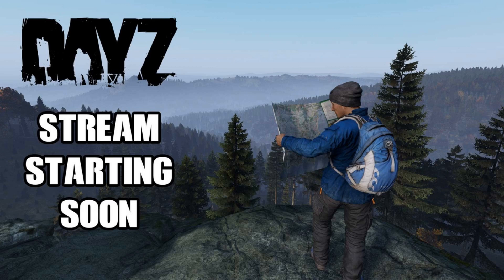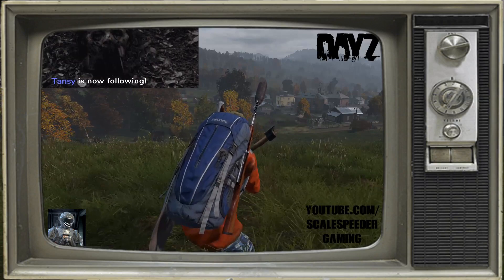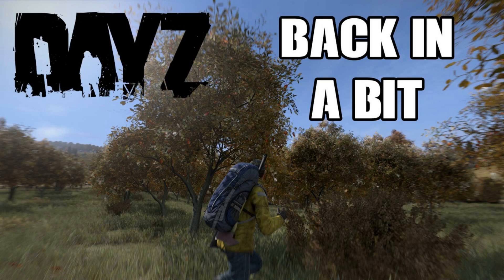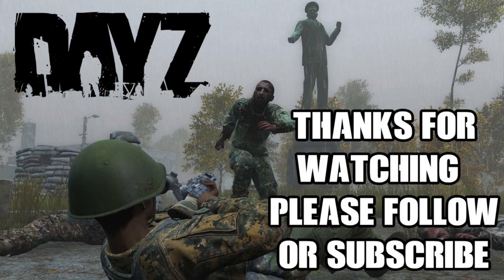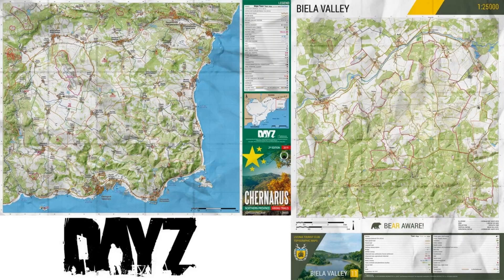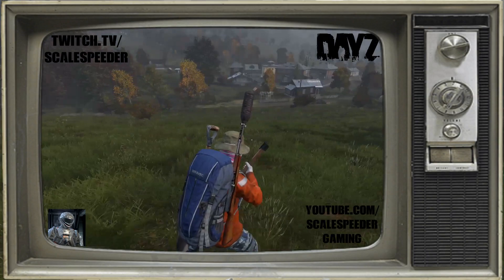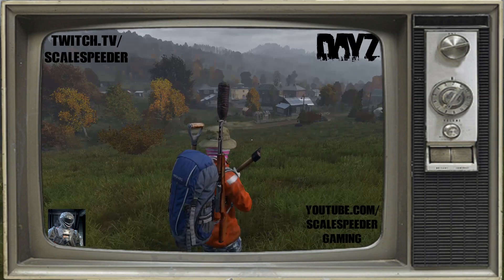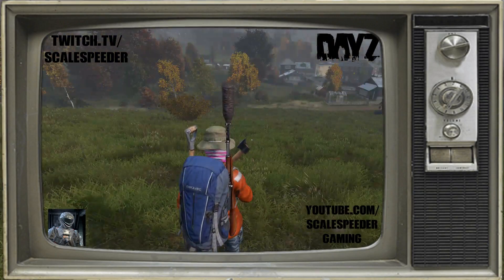How To Add Custom Overlays & Notifications To Xbox Twitch Stream - Lightstream & StreamElements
NO CAPTURE CARD / PC REQUIRED WHEN STREAMING TO TWITCH FROM PS4 OR XBOX TO ADD OVERLAYS & NOTIFICATIONS!
This folks, is a game-changer for anyone who streams from their Xbox to Twitch and yearns for custom, professional or home-made overlays & notifications - the combination of Lightstream and Stream Elements.
Sure, it's going to cost you price of a few posh coffees a moth, but surely this is worth it!
Thanks, Rob.